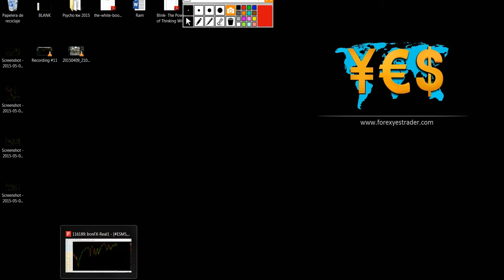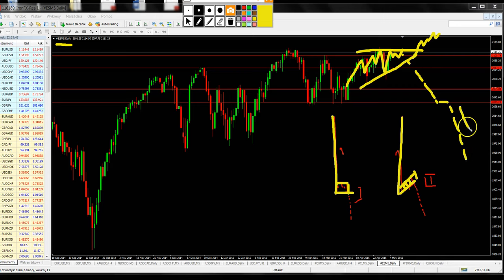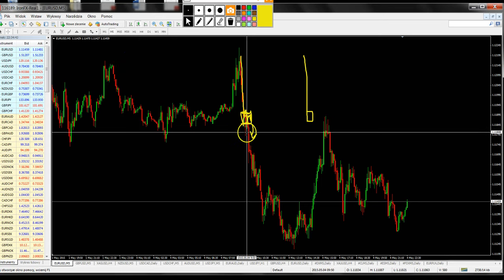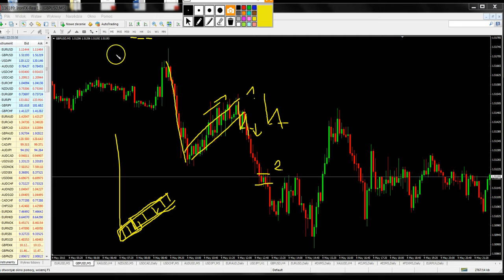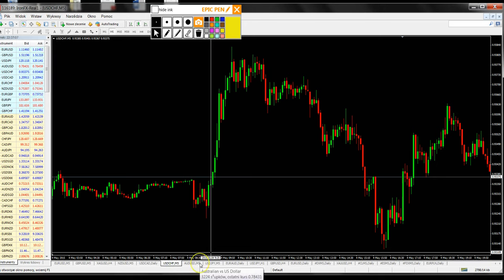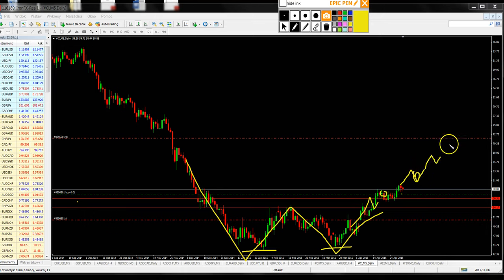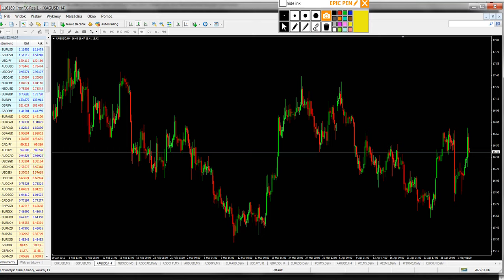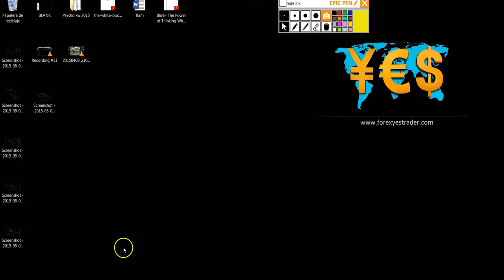Forex Analysis 04.May.2015